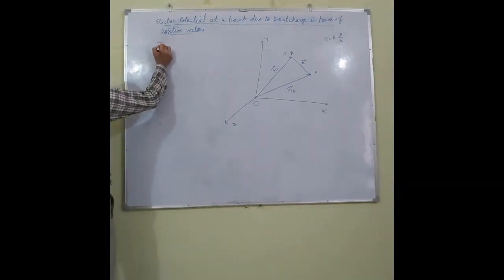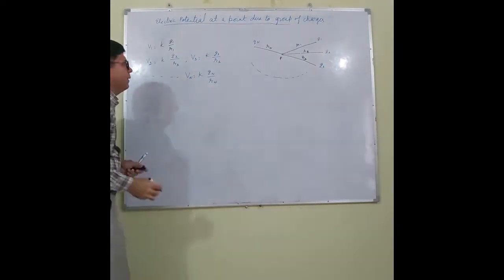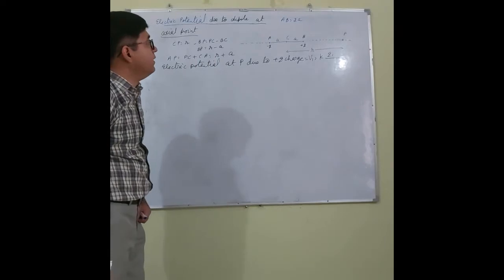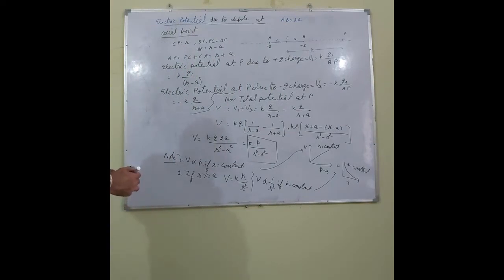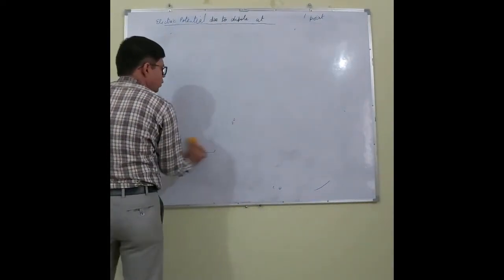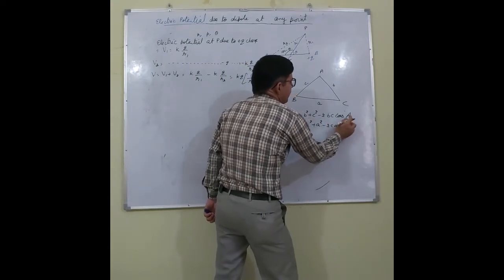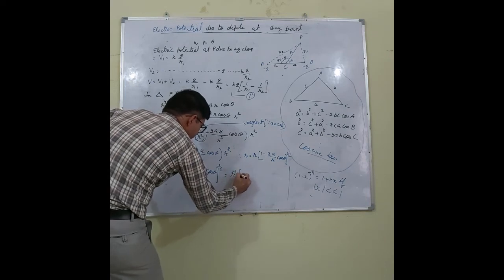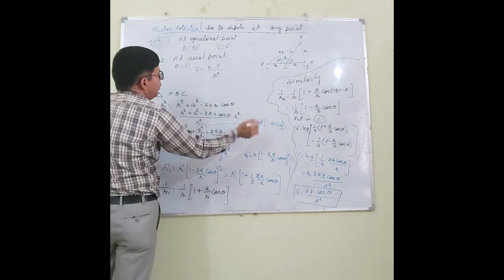Electric Potential due to an electric dipole